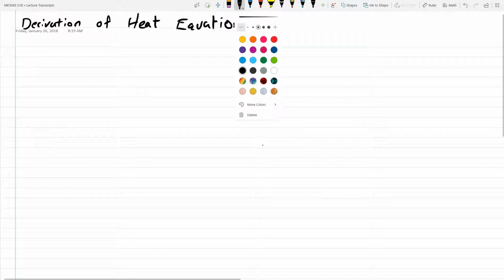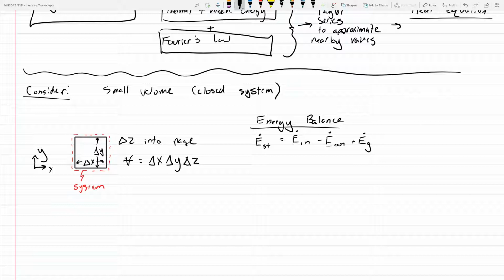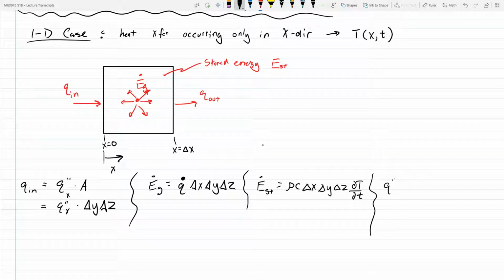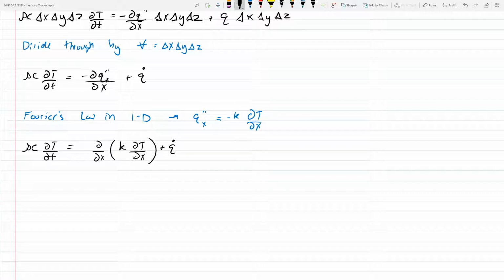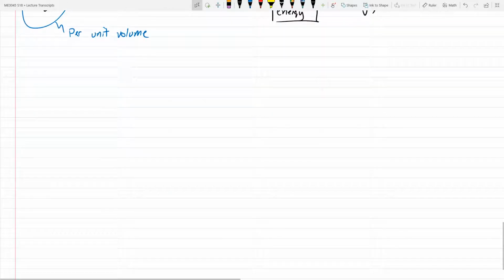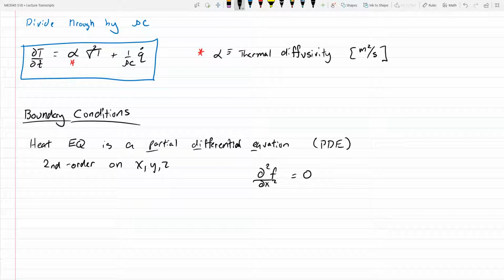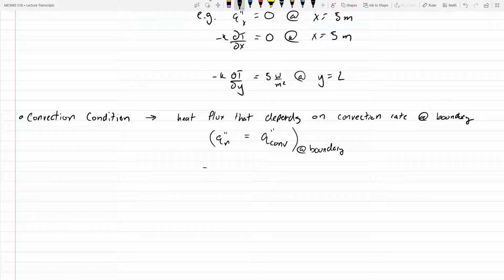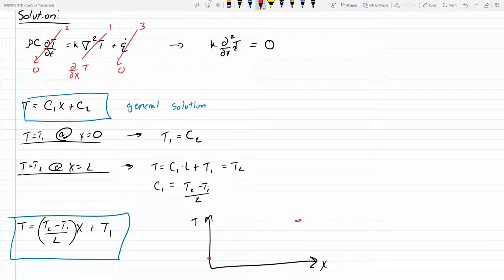L05 Heat Equation Derivation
Derivation of the Heat Equation:

The heat equation / diffusion equation is one of the most important and widely-used equations in science, engineering, and math. It's also quite simple to derive from the 1st law of Thermo (conservation of energy).